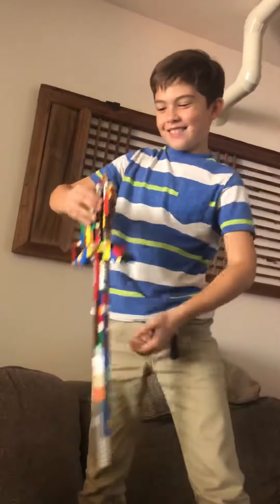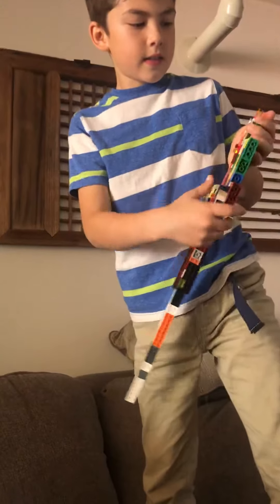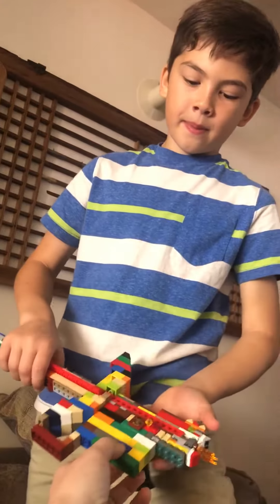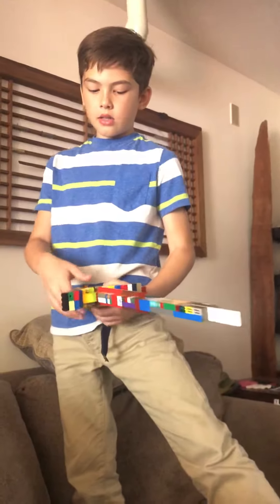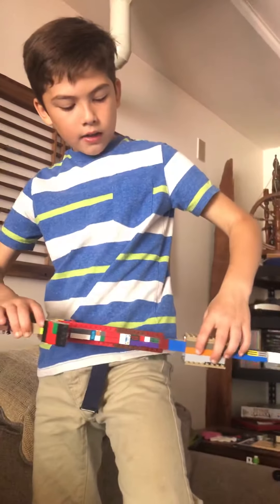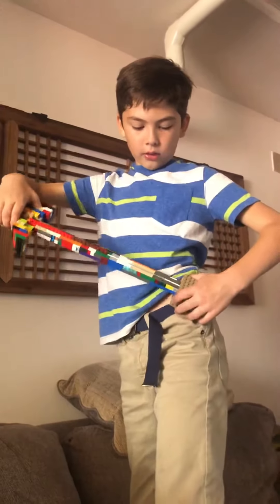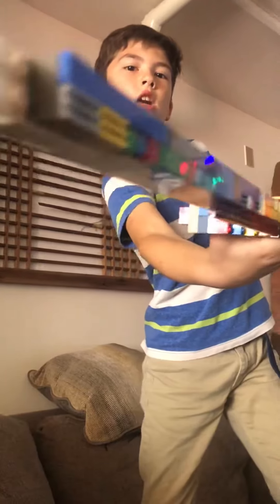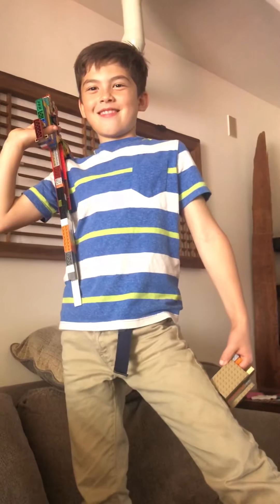Hadrian showing off his LEGO sword